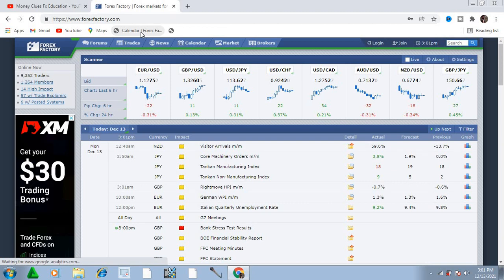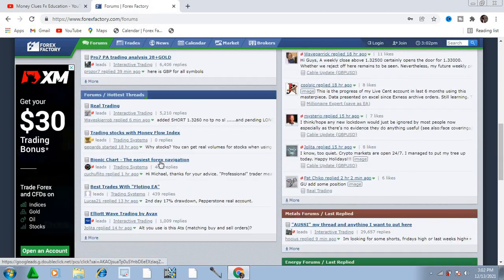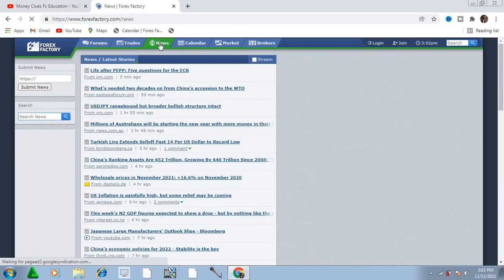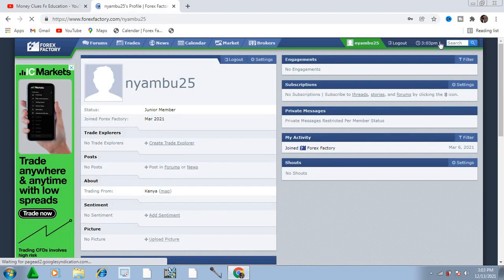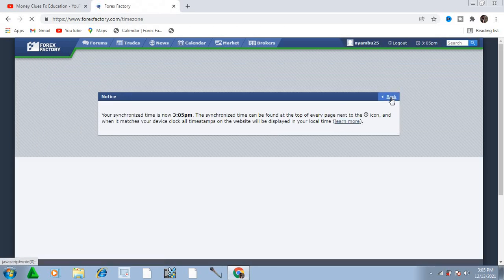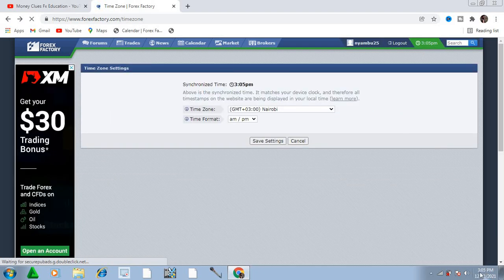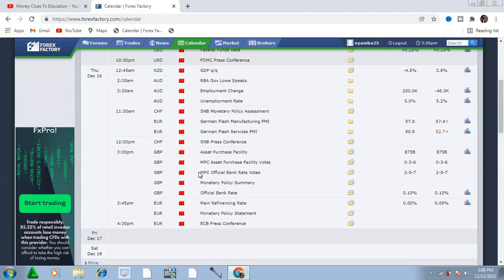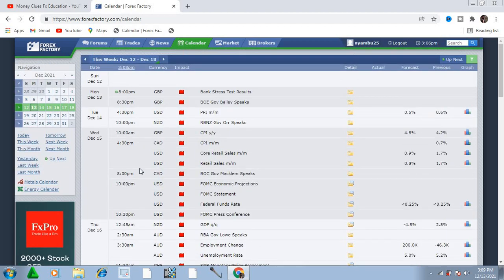Unique Forex News Trading(PART ONE)# News Trading For Forex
Dear Traders,In this video,i have shown you the easiest way of trading forex news where (part one)will be all about where to get the news,sorting the news from the most effective ones and weak ones.Having a clue about News forex trading is basically an important thing because you will know which pair will be affected when and the time.Watch this video till the end there is vital information which you really need to know..